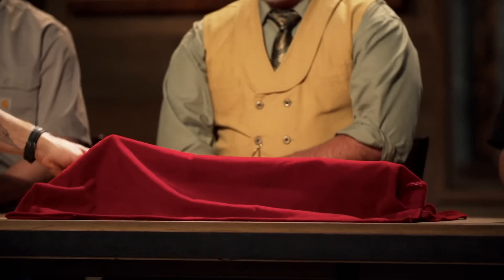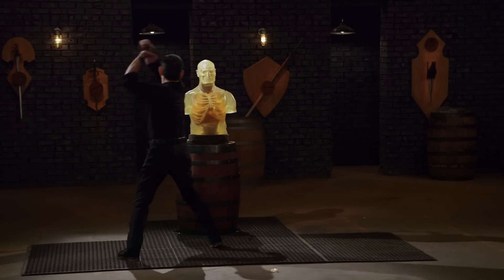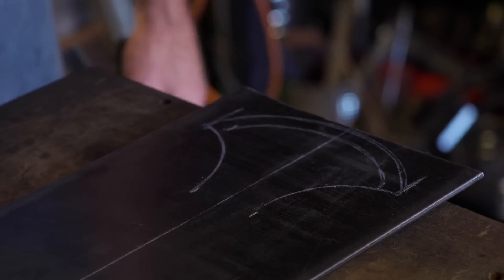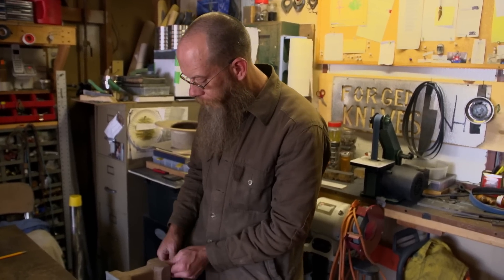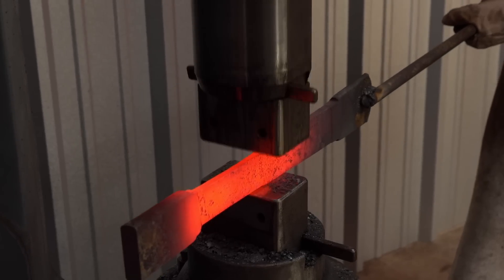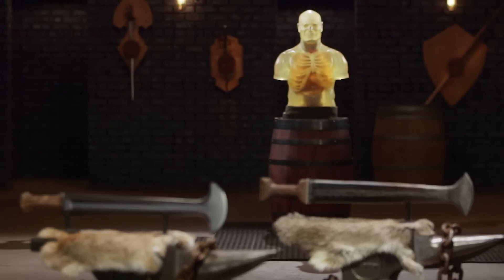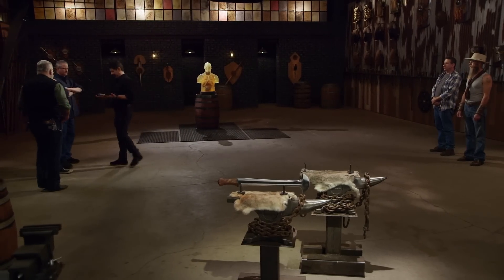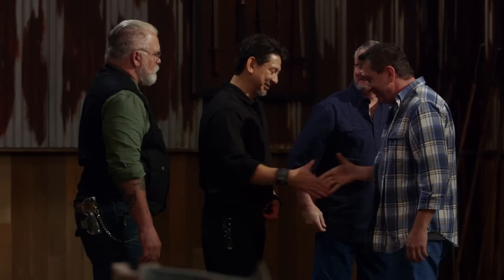The Ikakalaka Blade: BRUTAL BLACK PANTHER SWORD | Forged in Fire (Season 7)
This weapon was designed to forcibly chop with ease. See more in this YouTube Original from Forged in Fire.